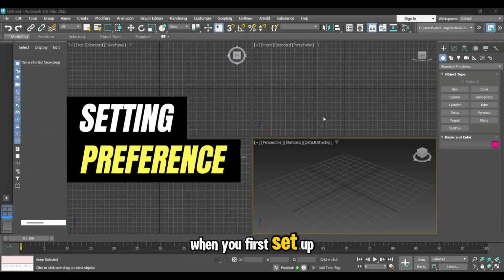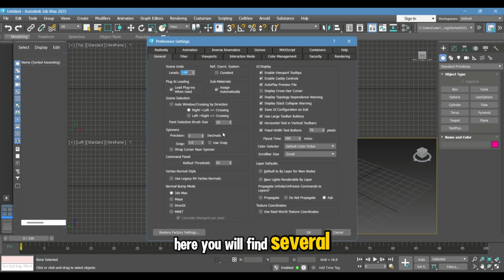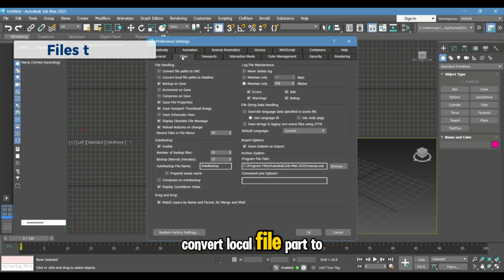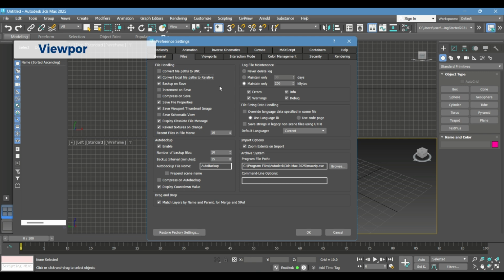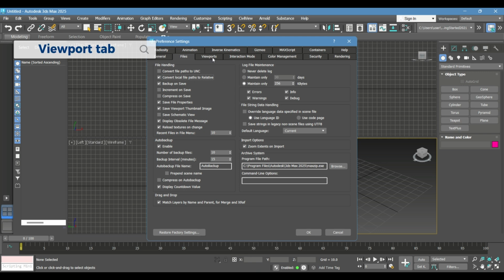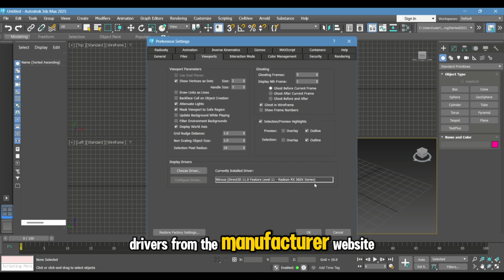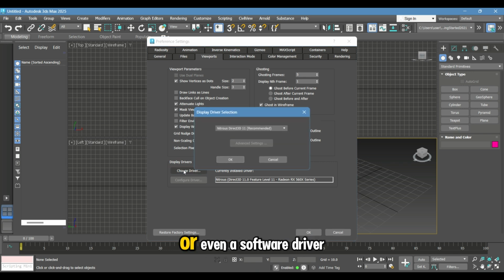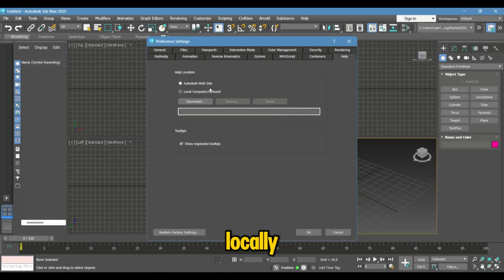Setting Preference in 3Ds Max